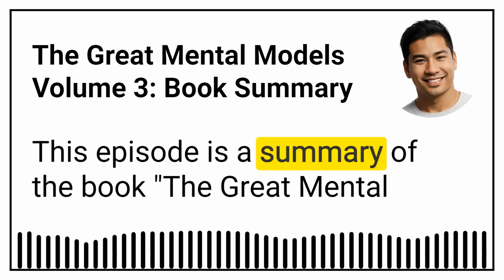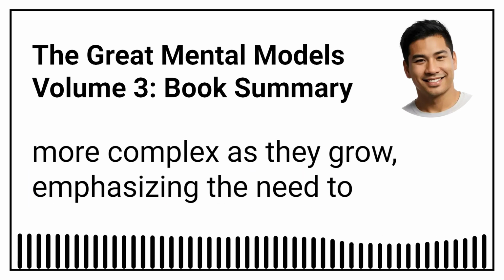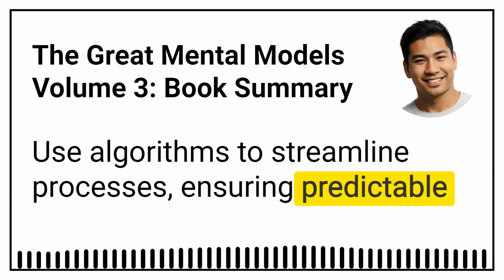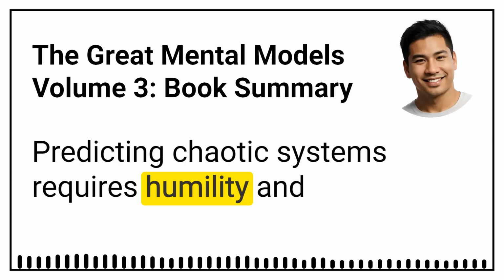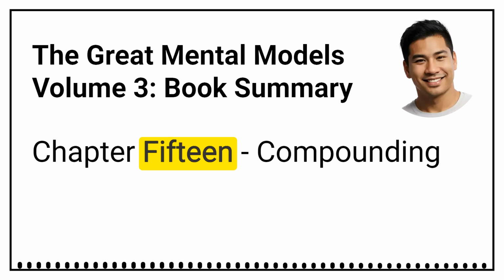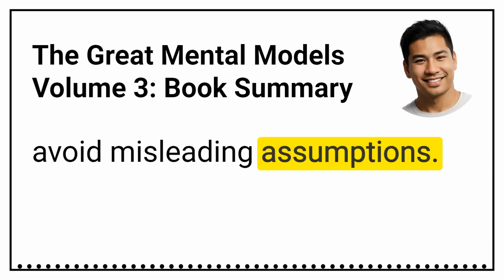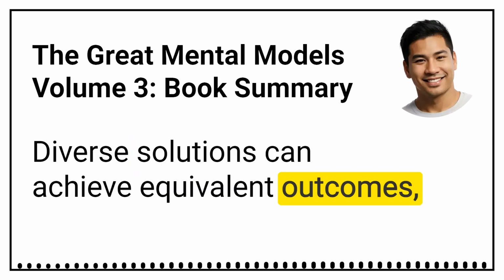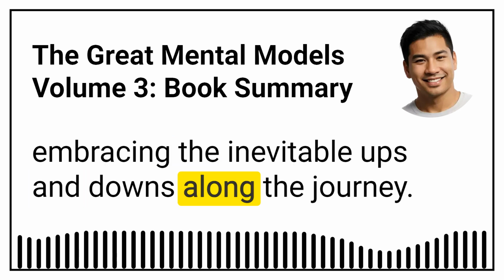The Great Mental Models Volume 3: Book Summary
"The Great Mental Models Volume 3" explores a diverse array of mental frameworks designed to help readers understand complex systems and improve decision-making, with a focus on systems and mathematics.

This episode is a chapter-by-chapter book summary created with the help of AI and narrated by ElevenLabs.